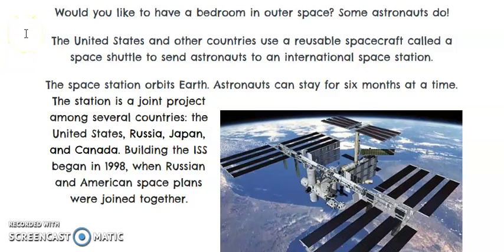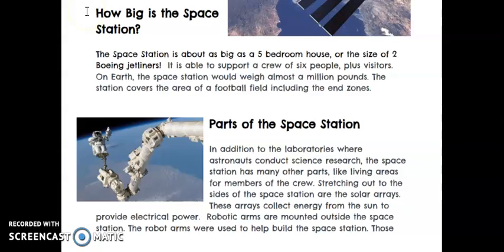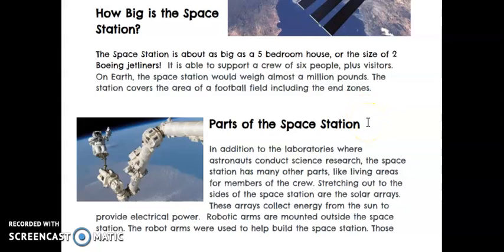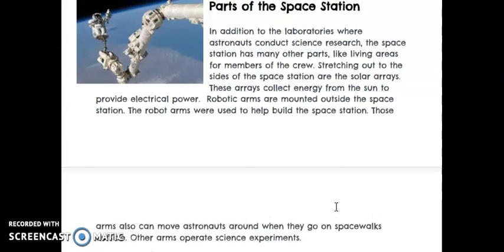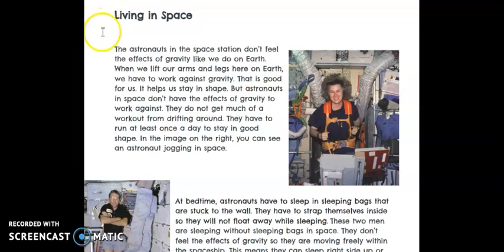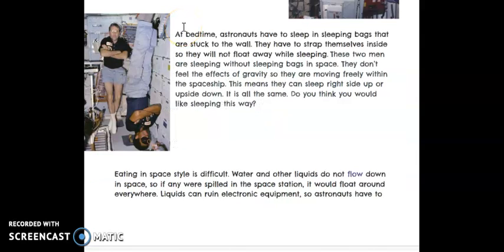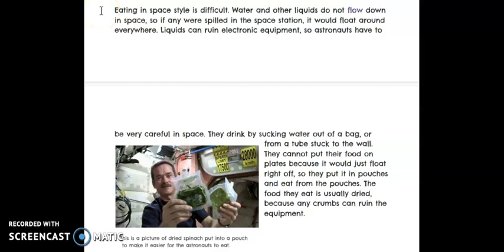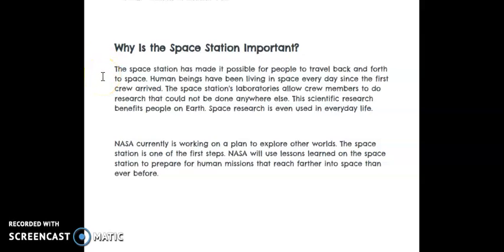International Space Station